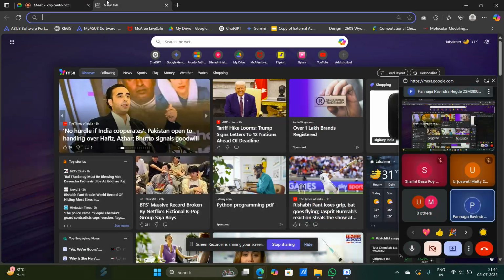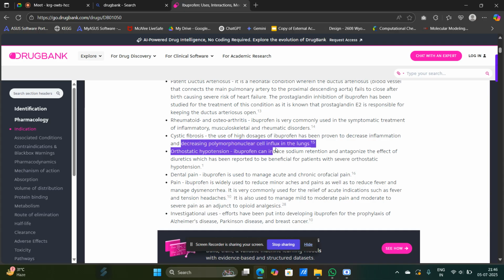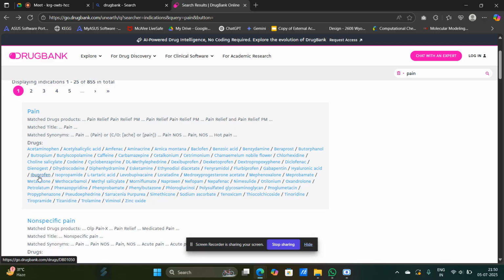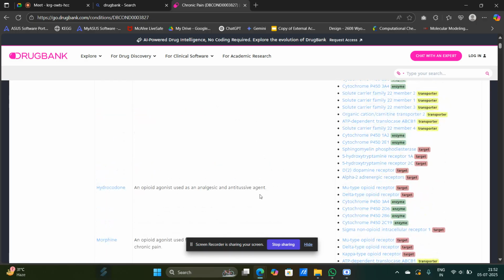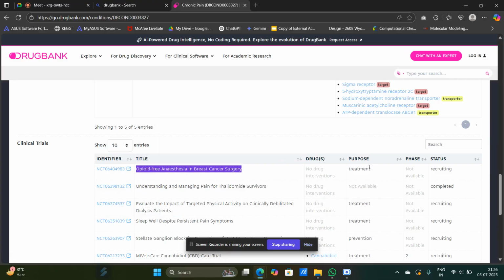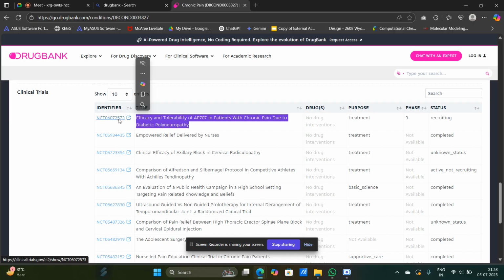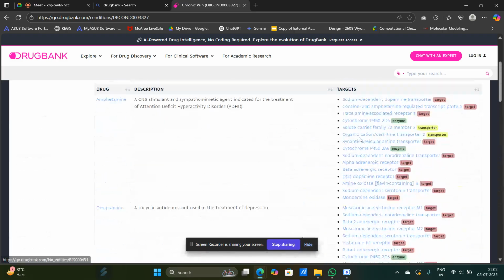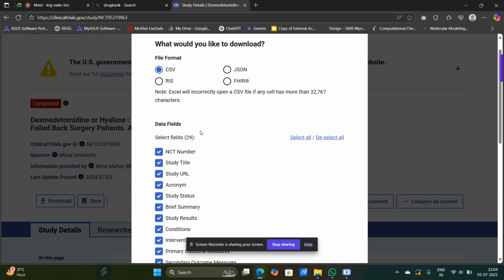DrugBank | July 5th